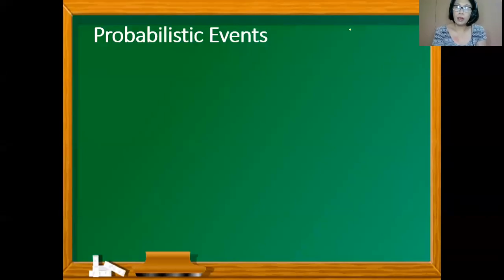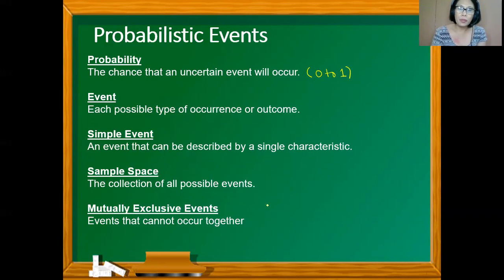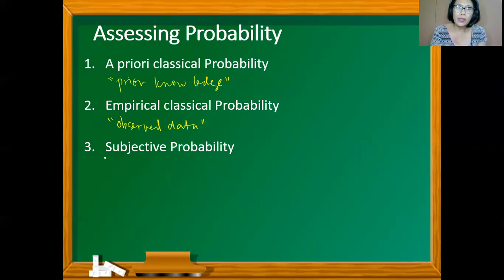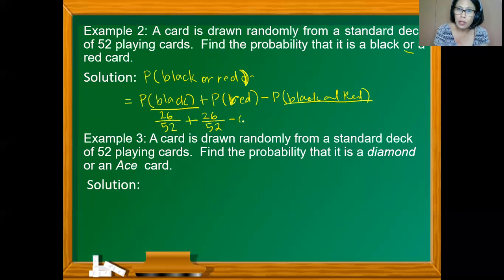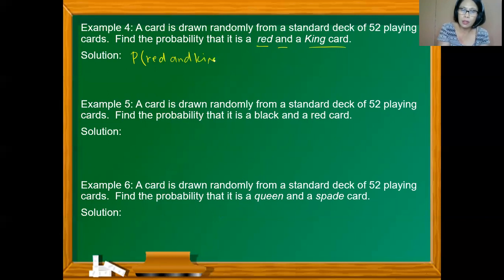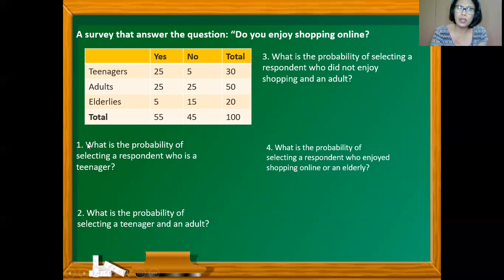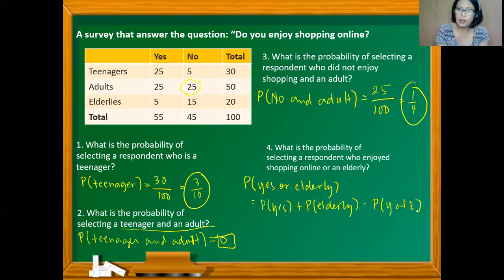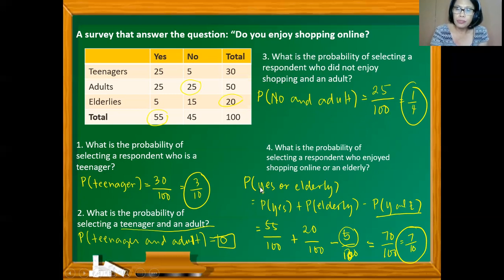Basic Probability/Probabilistic Events